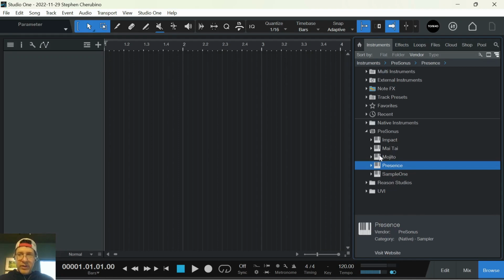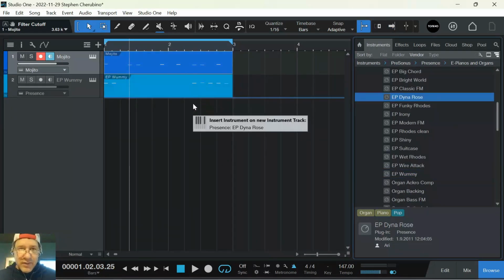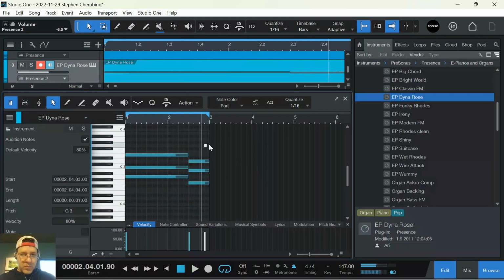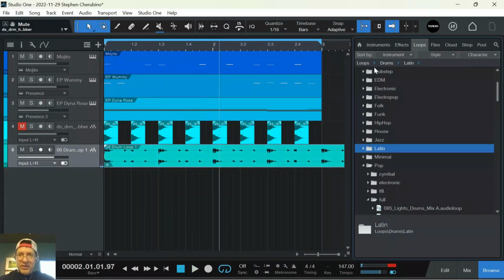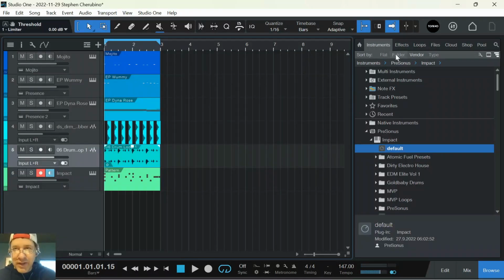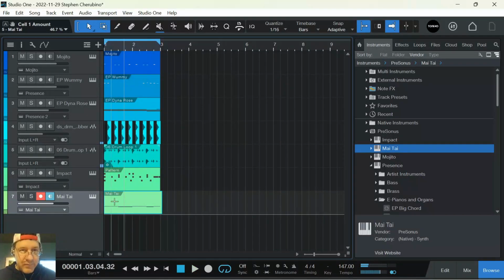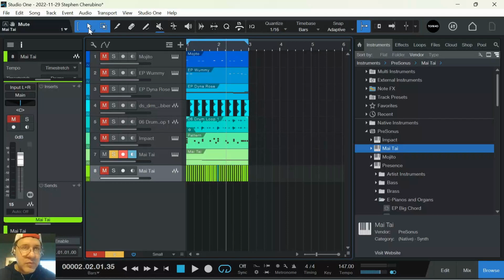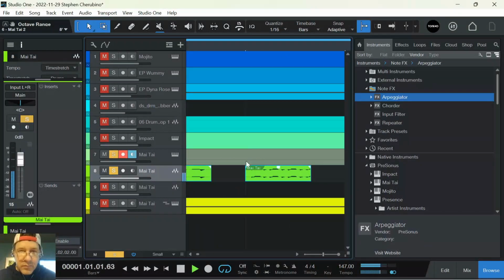Coffee Shop Session #21 - Presonus Studio One 6 - Electric Piano and Synth Bass w/Folk Beat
Playing with various electric pianos in Presence, and synth bass from Mai Tai and Mojito in Presonus Studio One